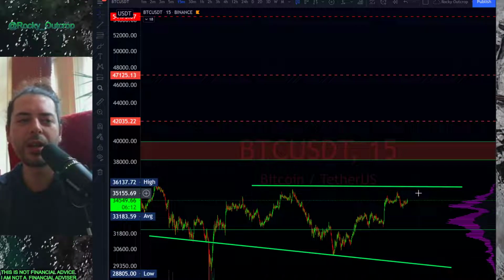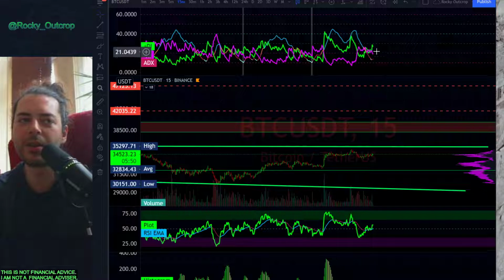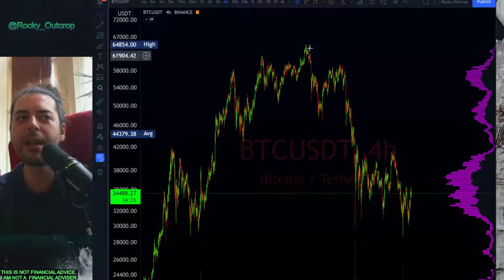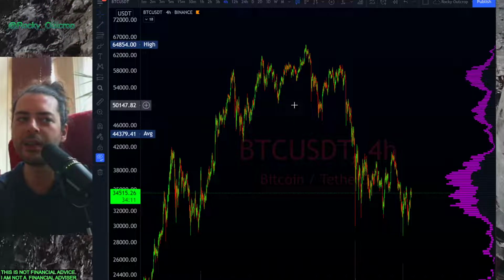Bitcoin Short and Long Term Analysis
In this video I summarise the current market trading conditions for bitcoin. We are looking at hidden bearish divergence should the prices drop below 33,333 with potential for a further 10% drop. We have a keen eye out for btc at that pivot however for a good edge for a play towards 38k.